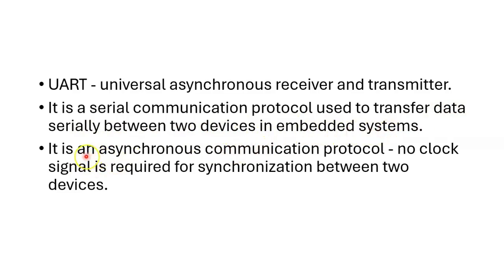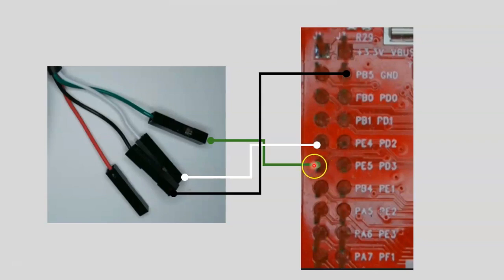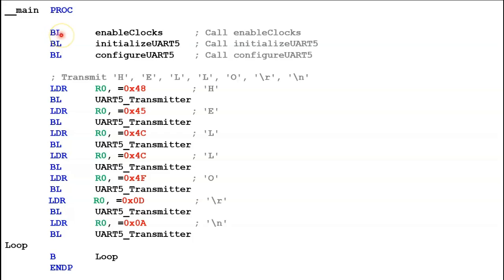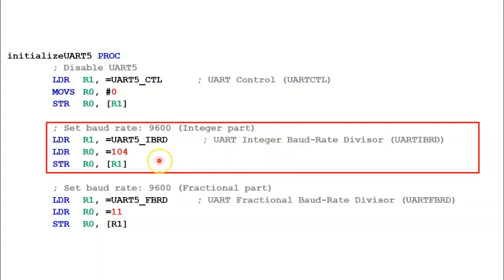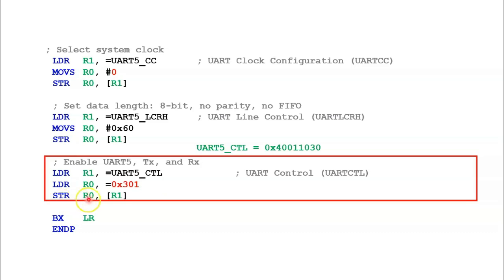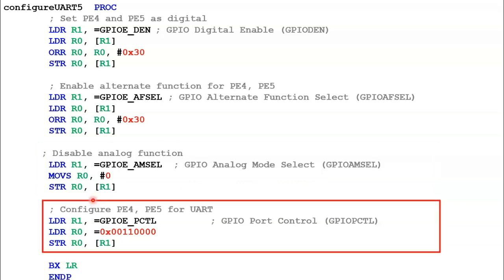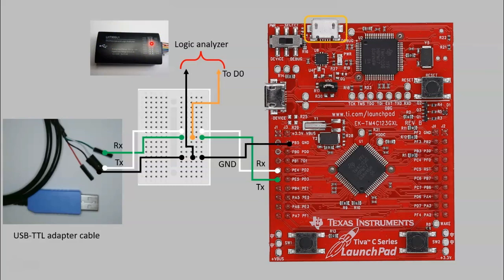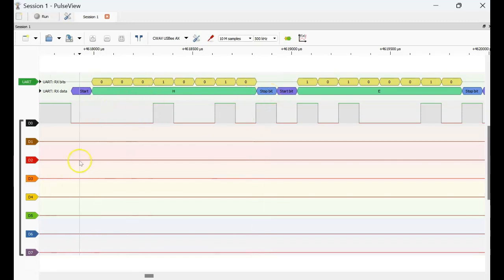#94 Programming the TM4C123GH6PM UART - Using Assembly Language - Part 1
In this video, I will show you how to use the UART communication module of TM4C123GH6PM microcontroller using assembly language.